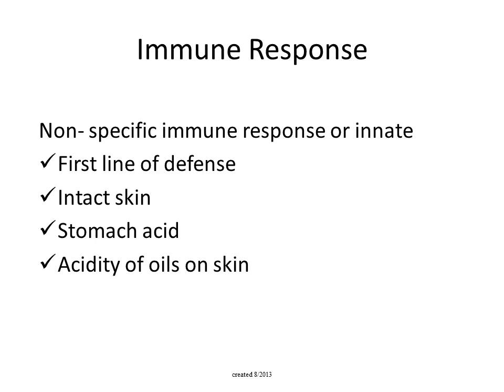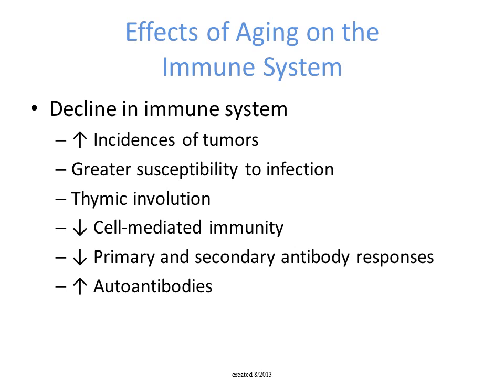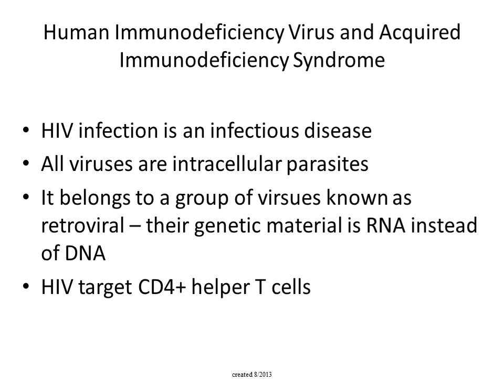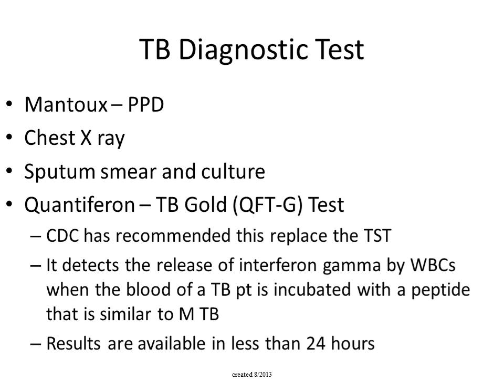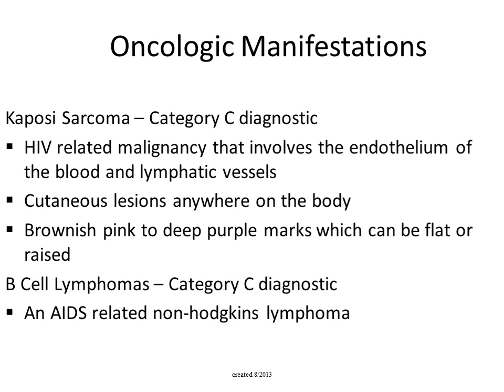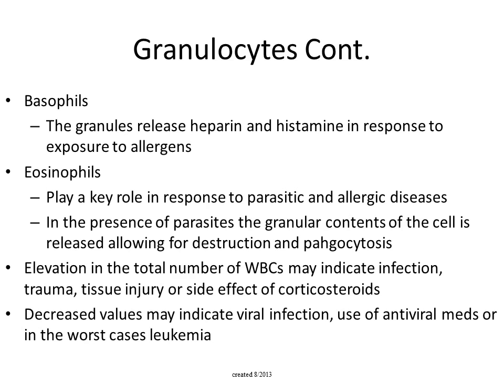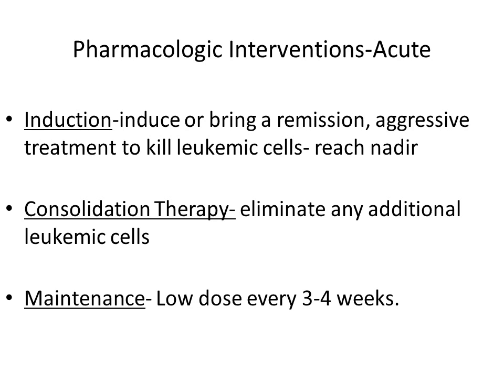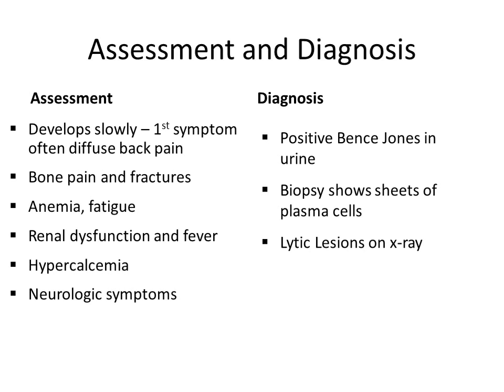immune hematology for nursing students NCLEX